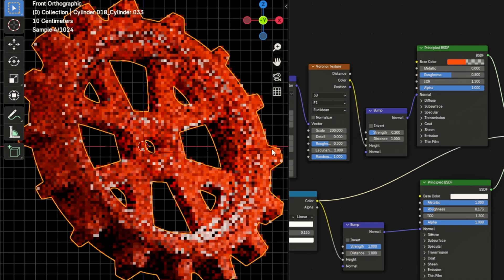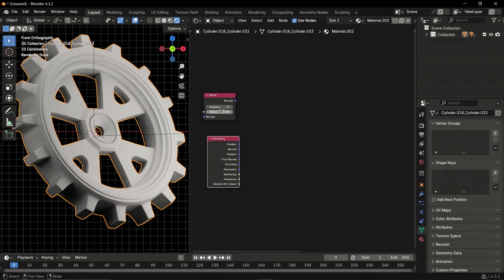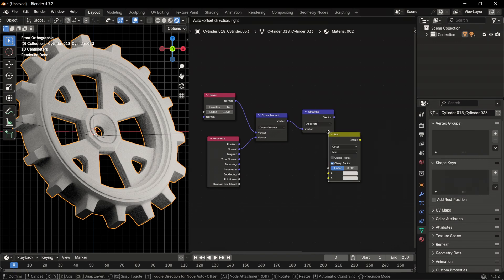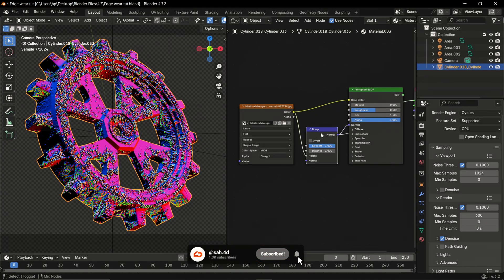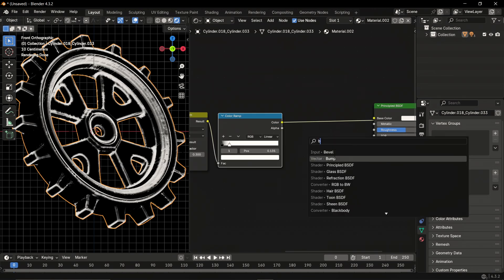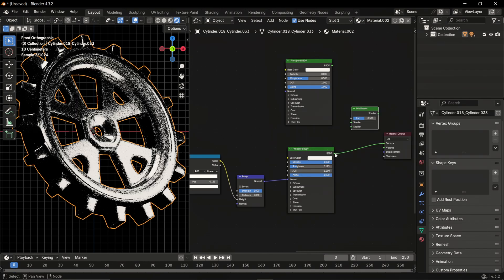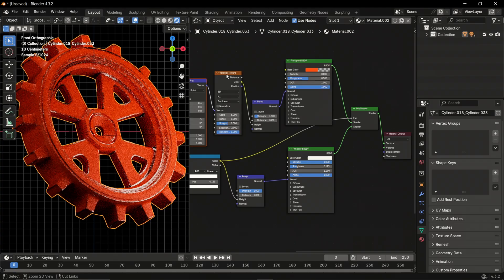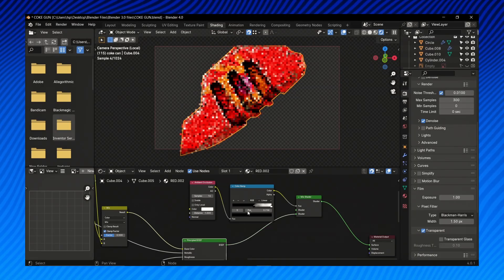How to Create Realistic Edge Wear in Blender 4.3 (Cycles)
In less than 3 minutes and a few nodes, we are going to create realistic edge wear in Blender 4.3 to enhance your renders.